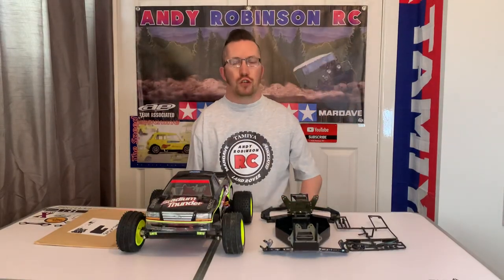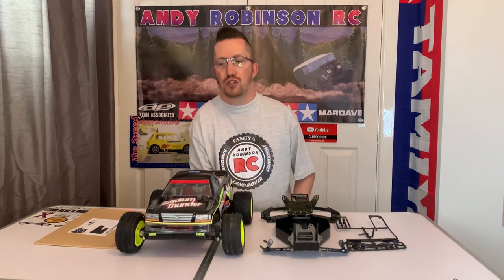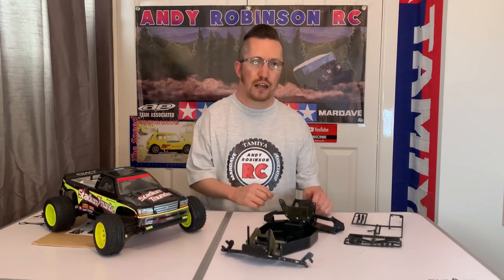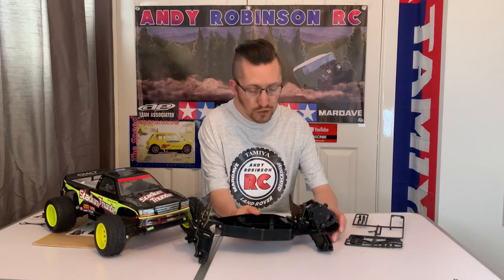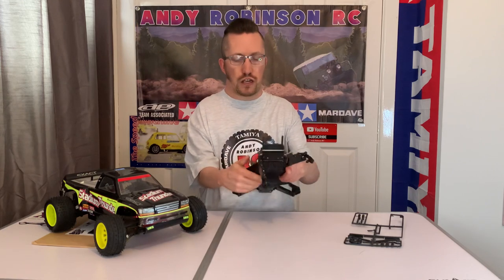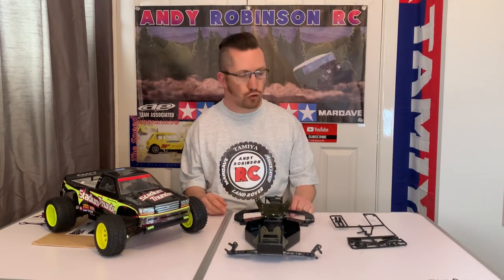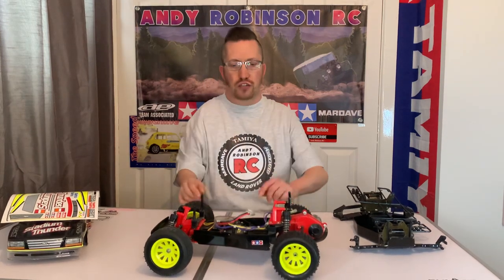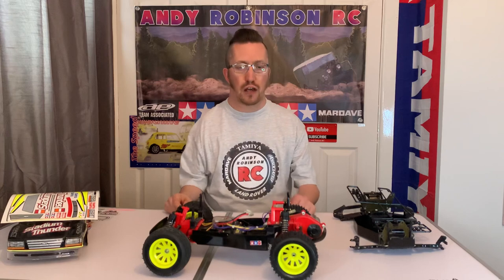E191: Long Lost Relation! Restoring a Futaba FXT Stadium Racer Using A Tamiya Stadium Thunder.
Published: 09/05/22

Picked this chassis up pretty damn cheap only too realise it was a futaba FXT stadium racer, was very pleased, this was collaboration between Tamiya and futaba just like the striker/fx10, but this time a truck. Enjoy the video hope you don’t hate me to much for my sacrifice :)